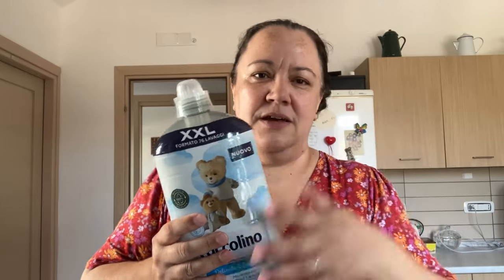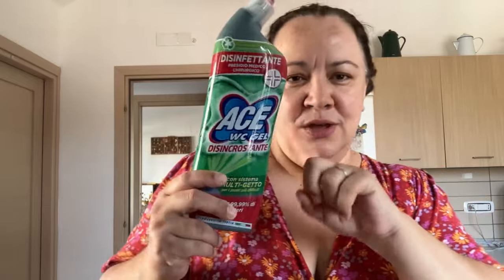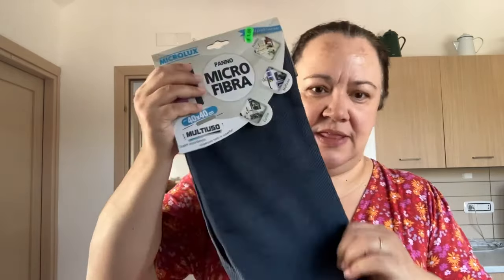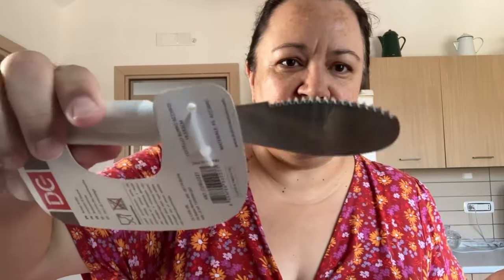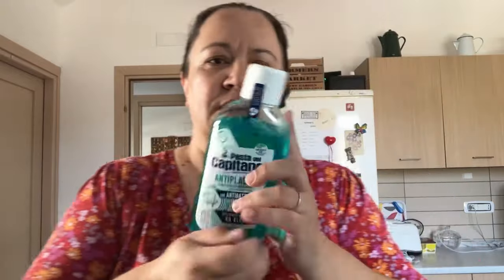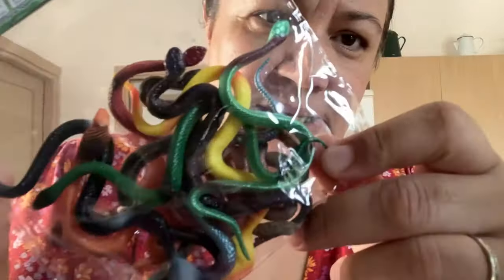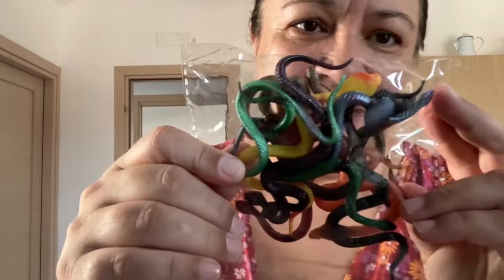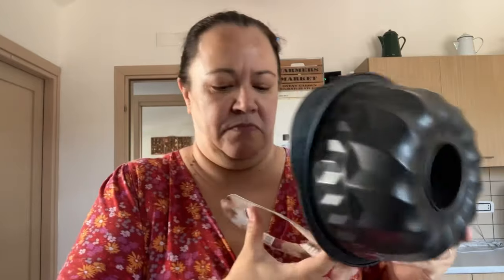A little shopping haul - VLOGTOBER day 5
Liliana